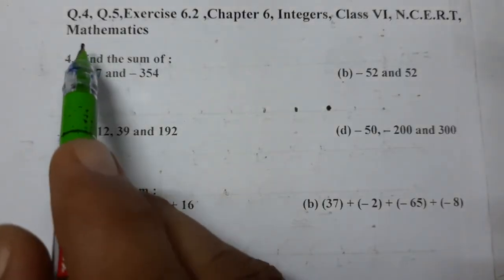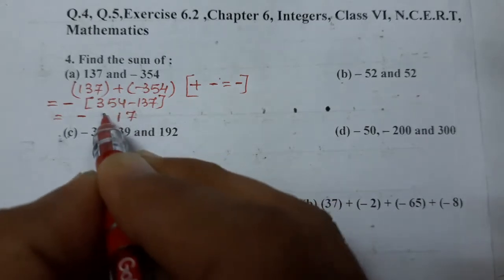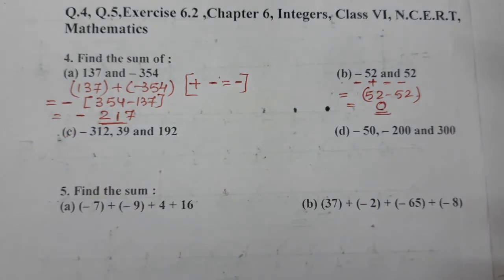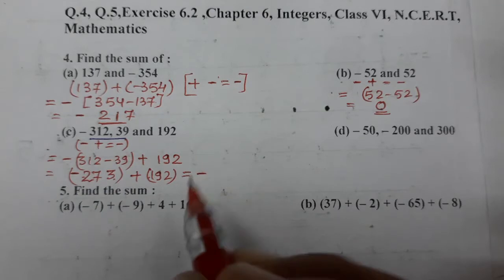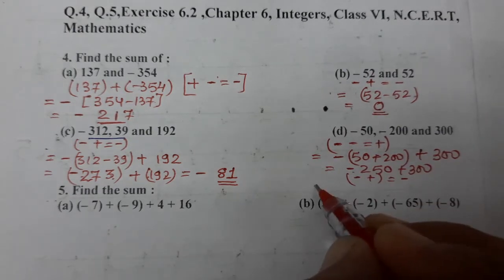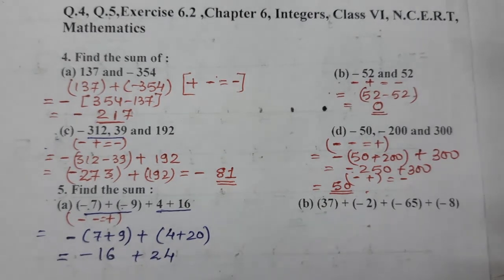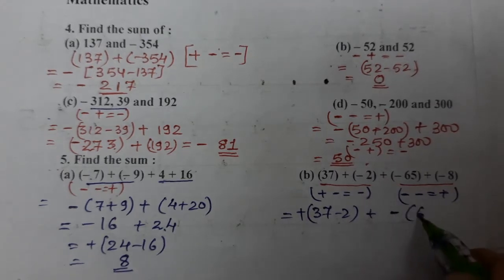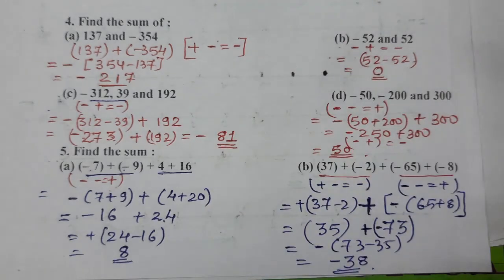Q.4, Q.5,Exercise 6.2 ,Chapter 6, Integers, Class VI, N.C.E.R.T, Mathematics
5. Find the sum :
(a) (– 7) + (– 9) + 4 + 16                           (b) (37) + (– 2) + (– 65) + (– 8)